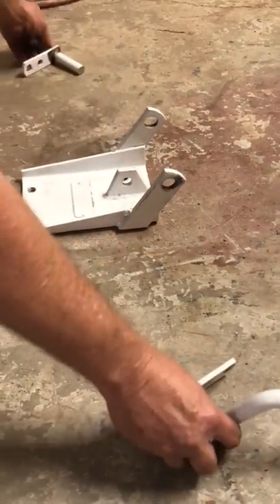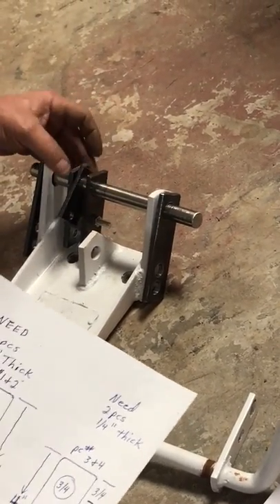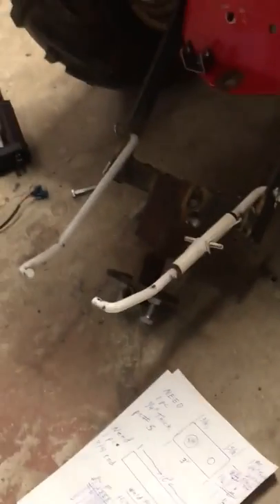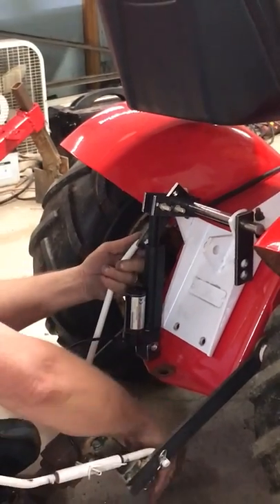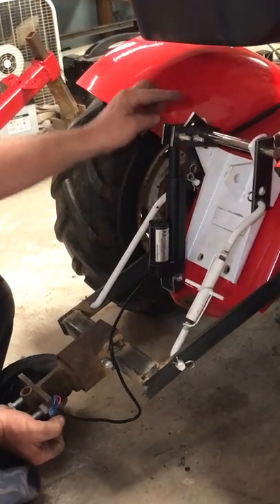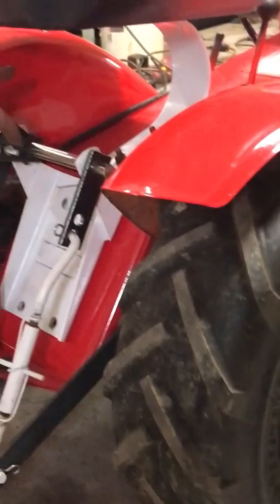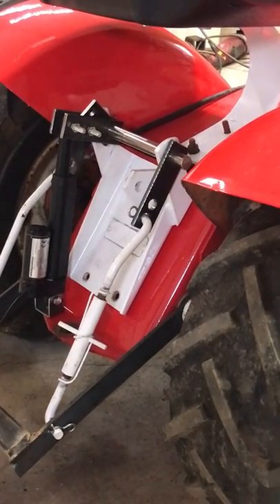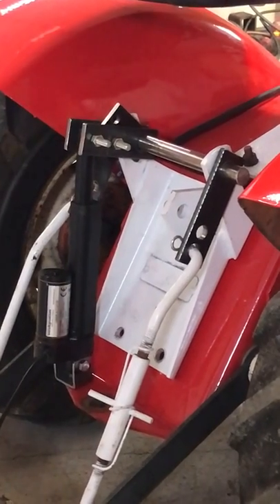sears tractor 12v dc actuator hitch part #1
Sears  Electric hitch conversion